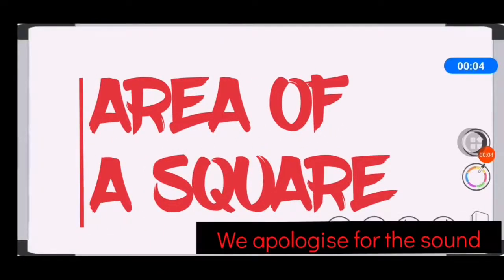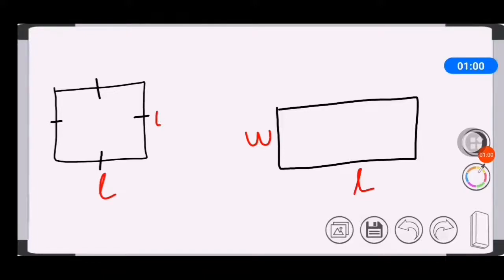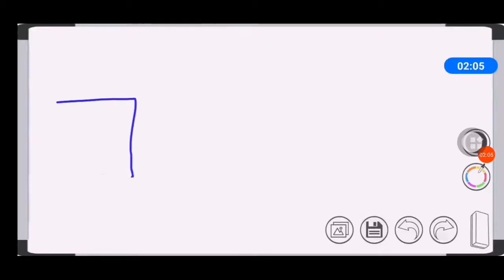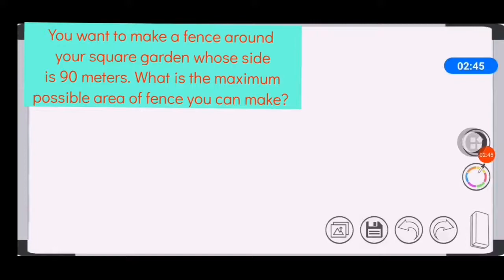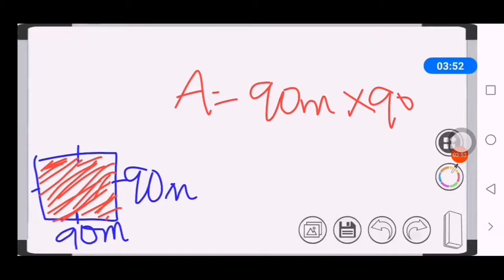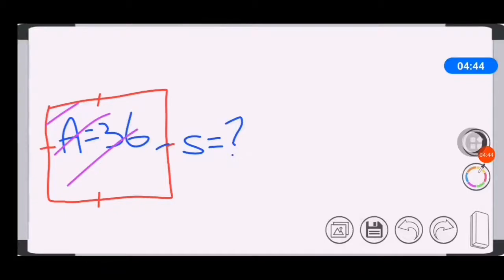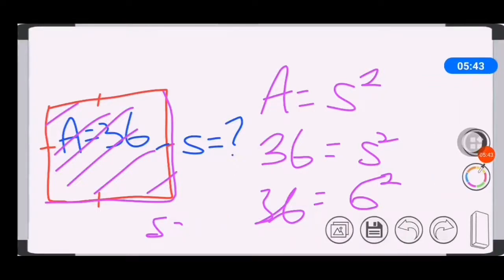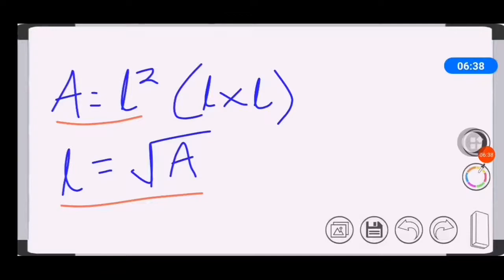Area of 2D shapes | Square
We learn the basic ways of finding the area of a square.